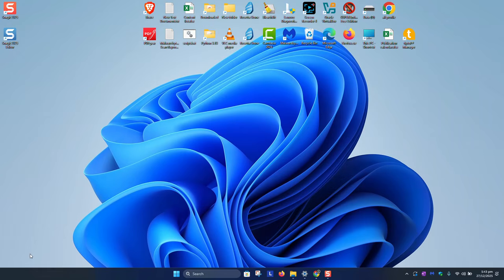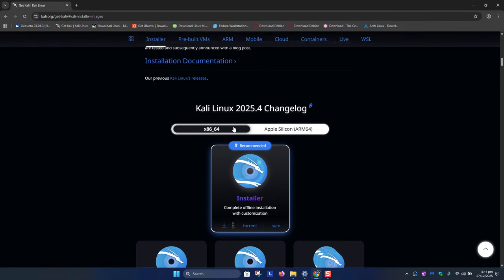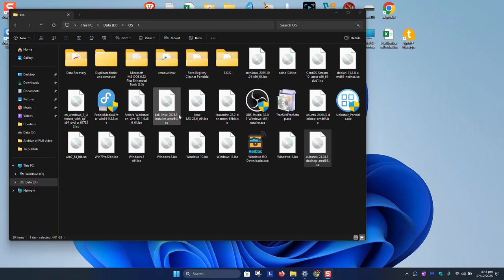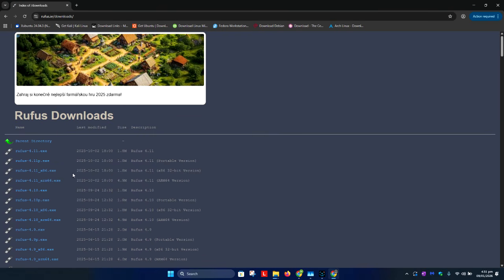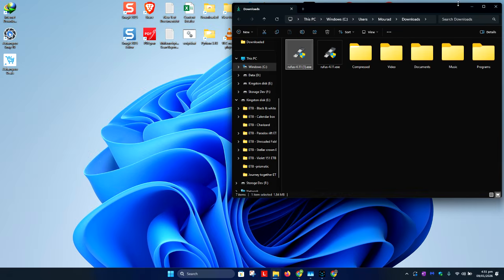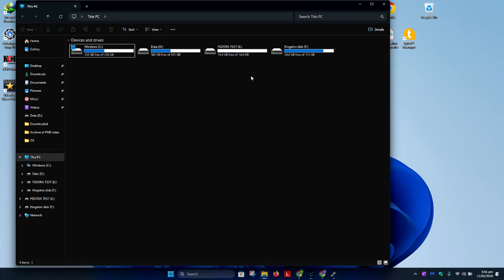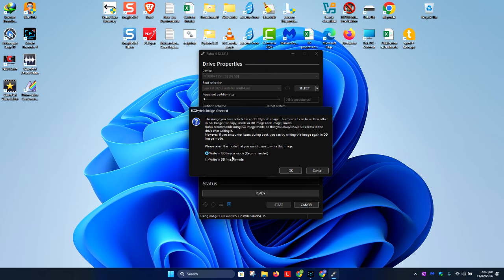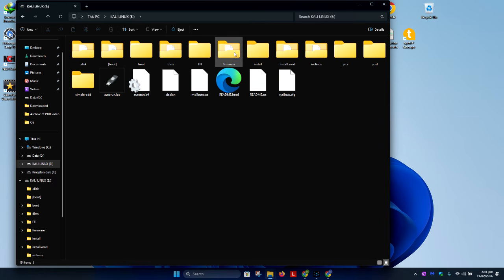Best Way to Setup a Bootable Kali Linux USB Flash Drive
Learn the absolute best way to create a bootable Kali Linux USB flash drive safely and easily. This step-by-step tutorial guides you through downloading the correct ISO, using top flashing tools like Rufus or balenaEtcher, and configuring your BIOS/UEFI settings to boot into Kali Linux Live.